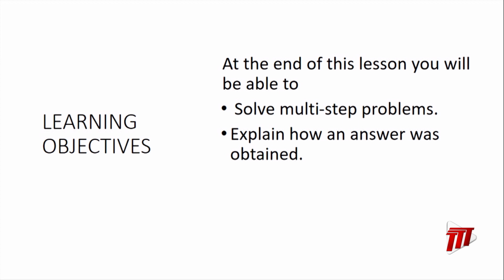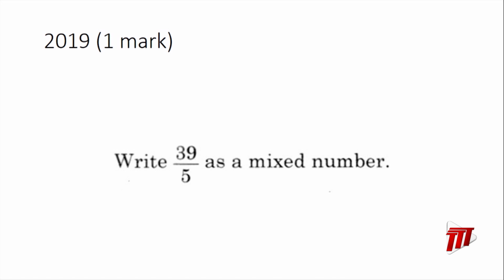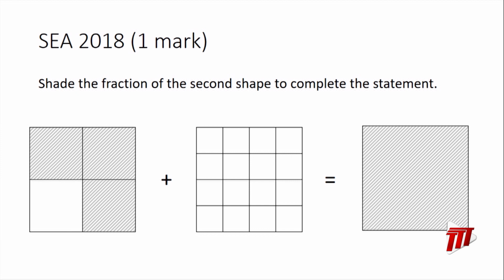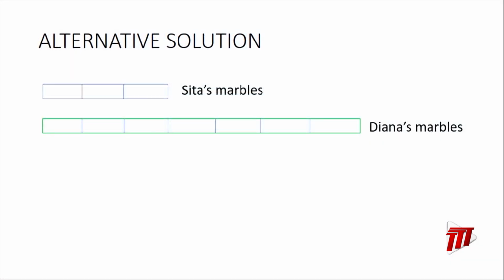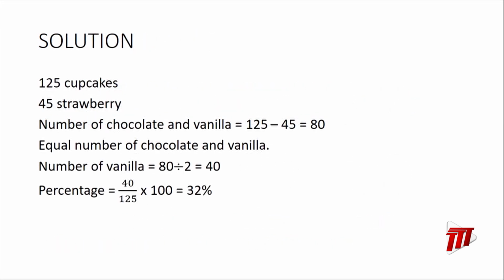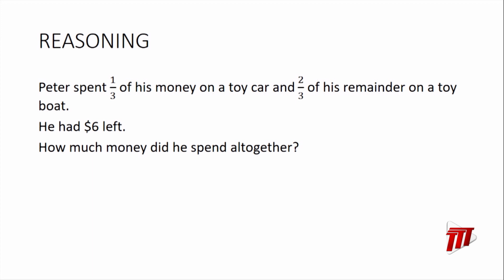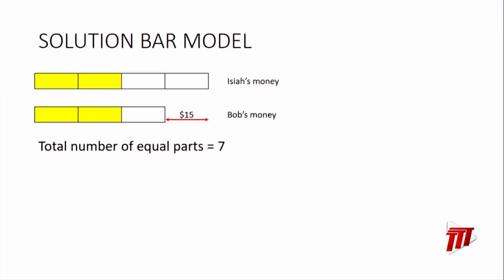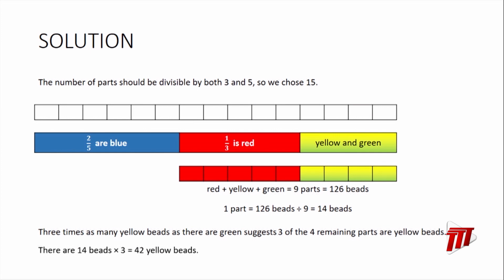S.E.A. Time - Mathematics (Fractions and Problem Solving Strategies)